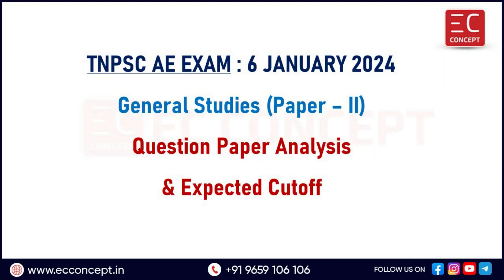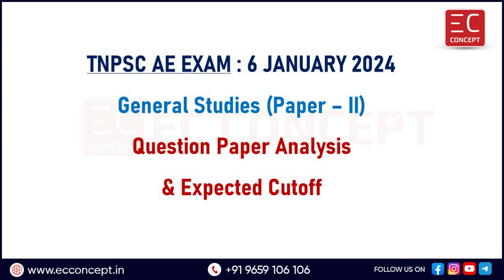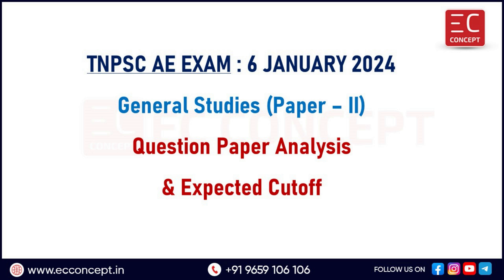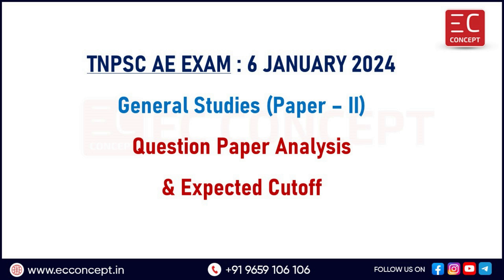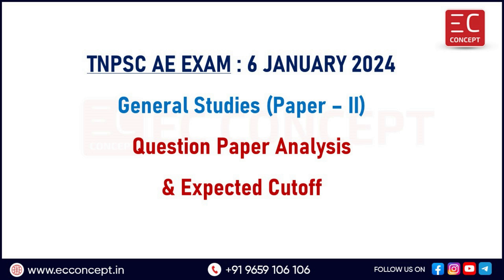TNPSC Combined Engineering Service Exam 2024 - General Studies - QP Analysis & Expected Cutoff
In this video,  We have explained the TNPSC Combined Engineering Service Exam 2024 - General Studies QP Analysis & Expected Cutoff.